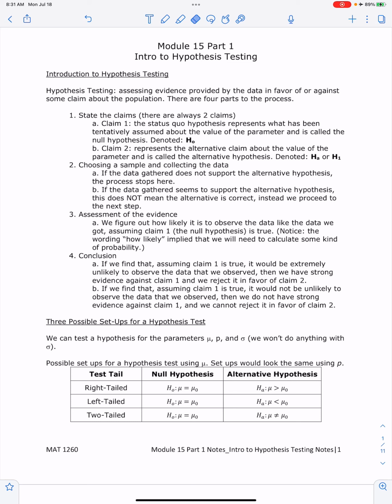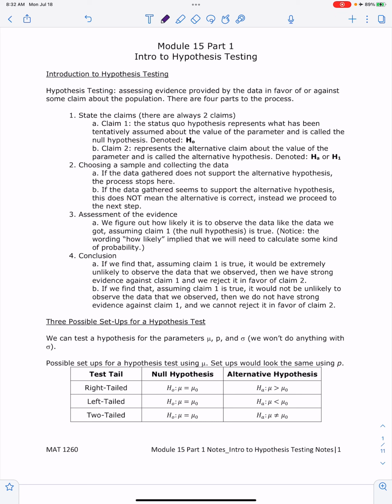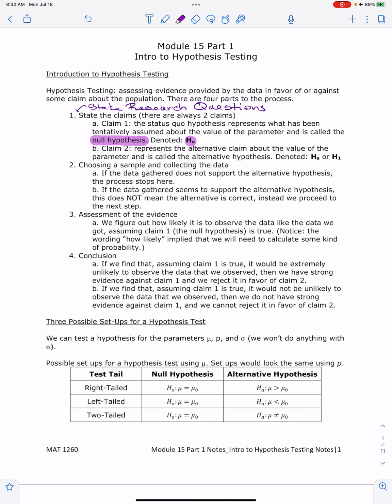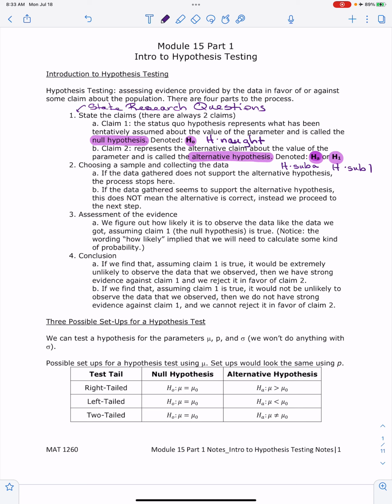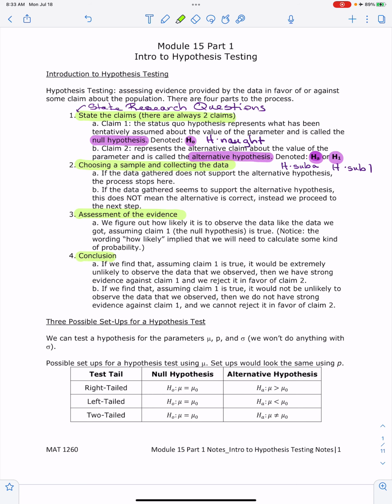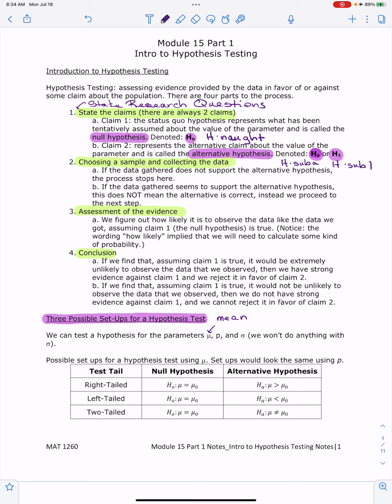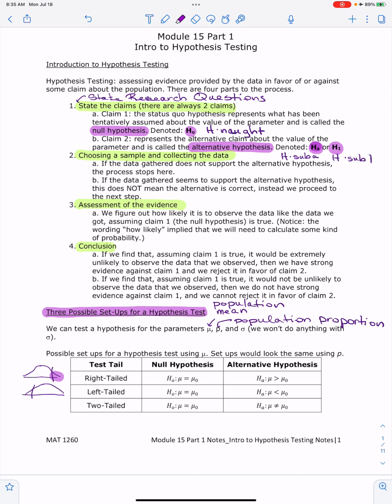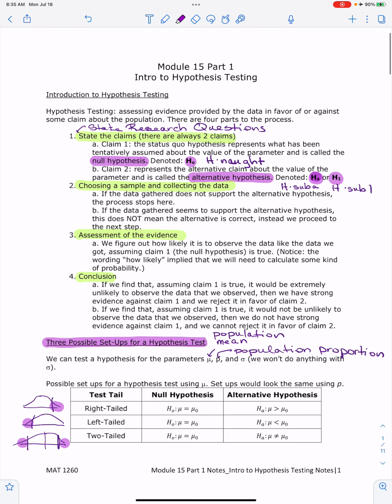Mod 15 Pt 1 Notes pg 1